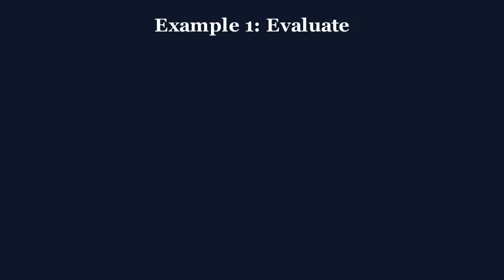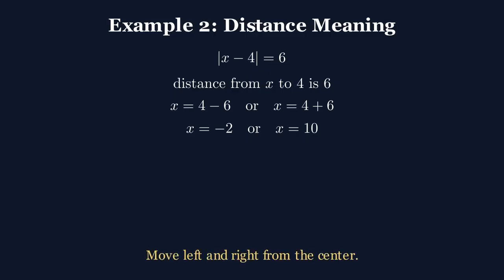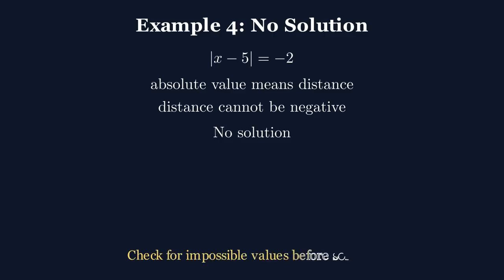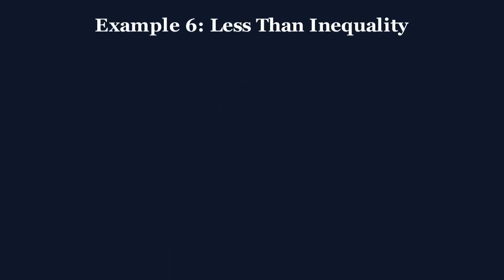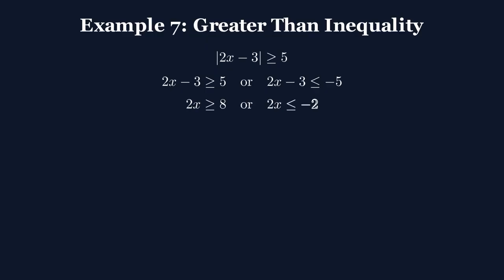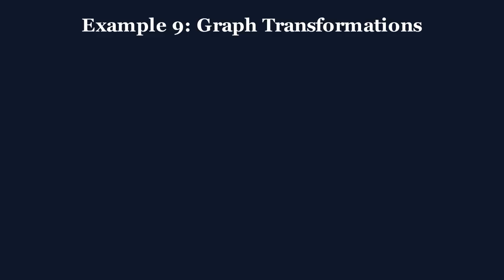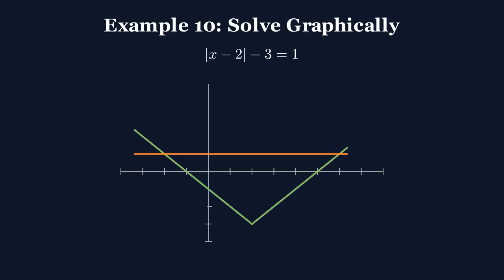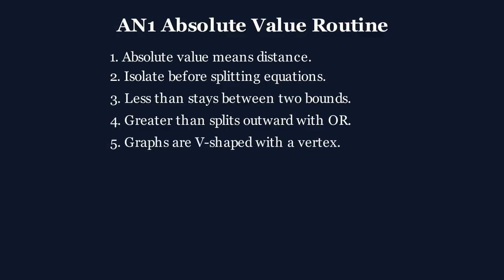Math 20 1 Absolute Value Worked Examples